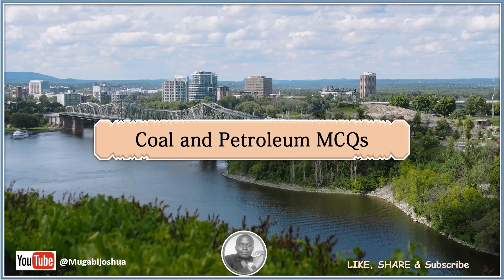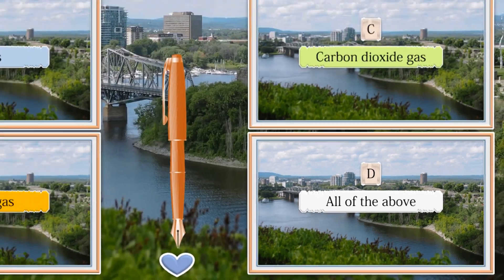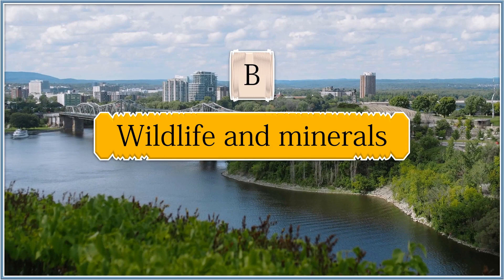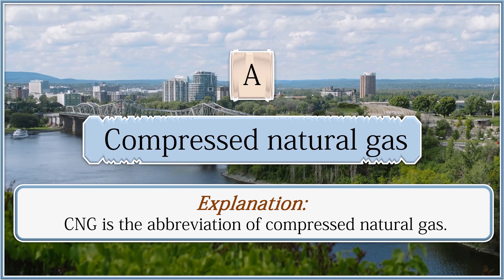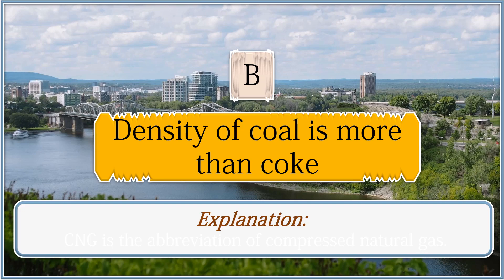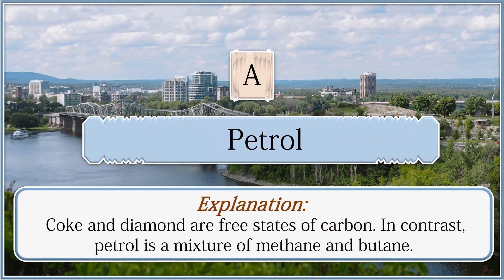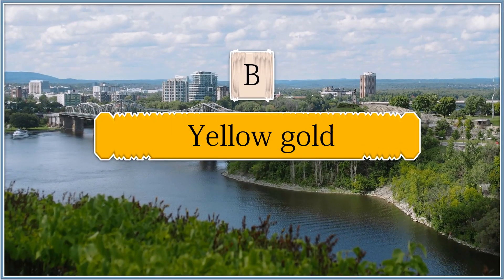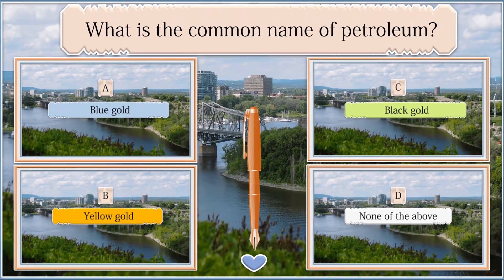Class 8 Chapter 5 Coal And Petroleum